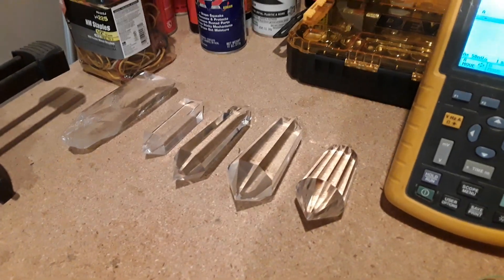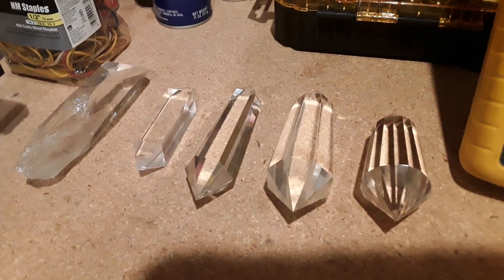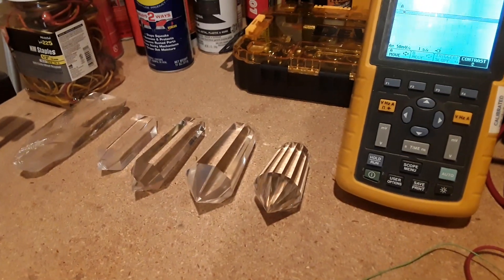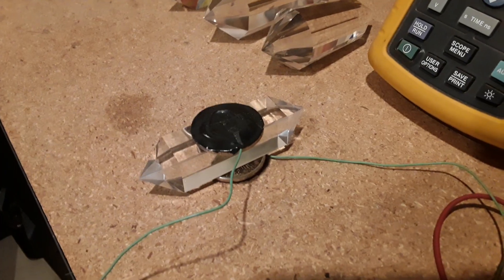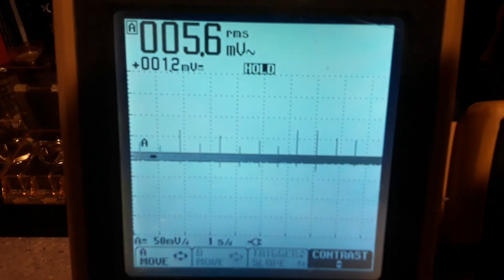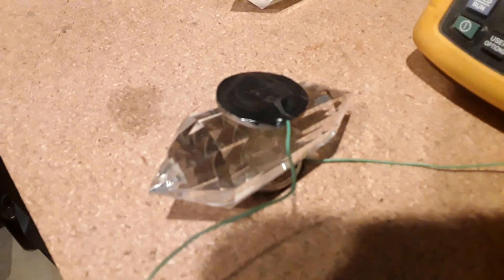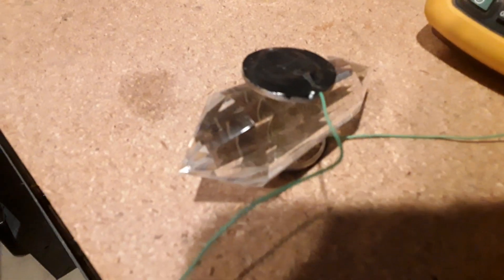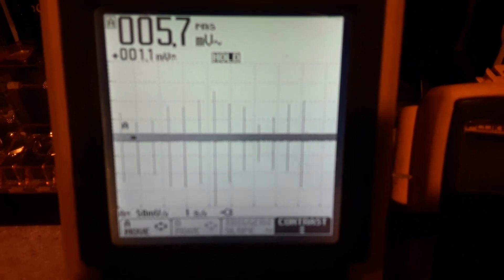A relative test of piezoelectric output from different Vogel cut quartz crystals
Since the tapping can only be approximated to be consistent, this is not a scientific test, but rather a relative indicator of the piezoelectric output of these various crystals.   A single natural and 4 Vogel cut crystals, a 4, 6, 8 and 16 sided Vogel cut crystals.